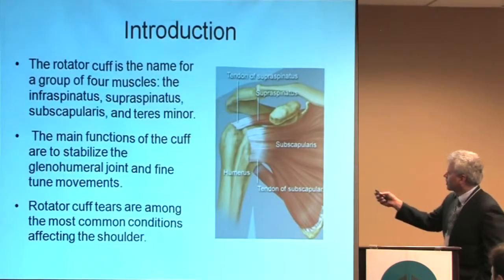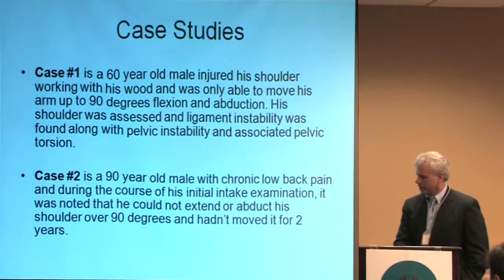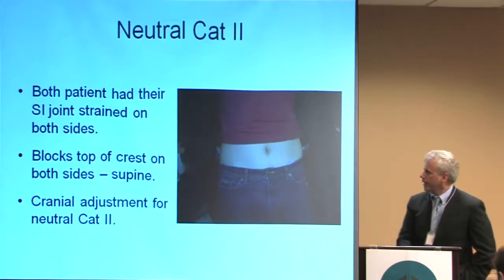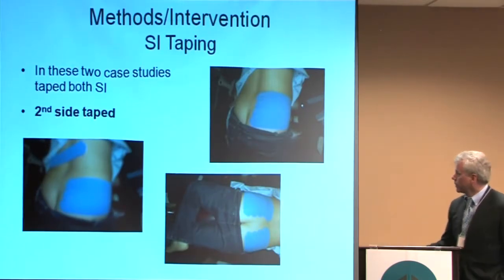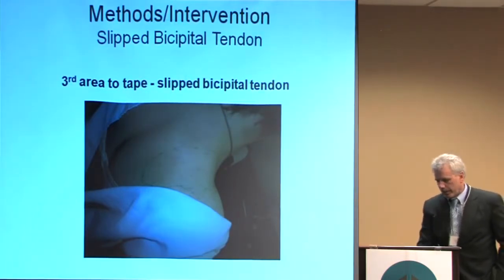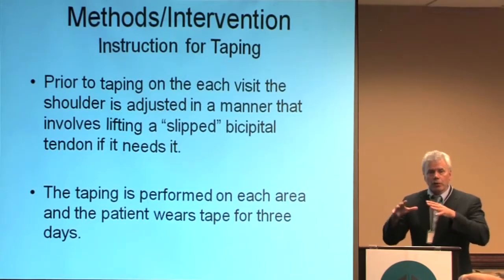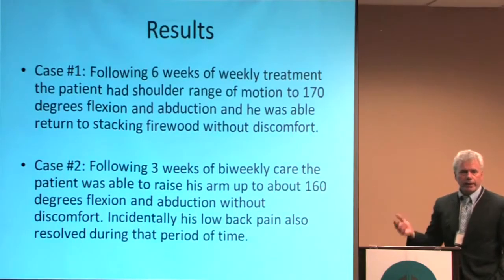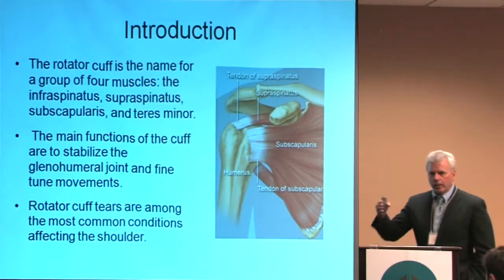SOTO USA 2017 Research Conference Rotator Cuff, SOT vesves Supportive Taping, by Leo Powers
Powers L. Rotator cuff conservative care utilizing sacro occipital technique (SOT) and supportive taping: Two case reports. 4th Annual Sacro Occipital Technique Research Conference Proceedings:.

Victors strapping tape is used by many of Australias elite athletes, covering all ranges of first grade sports including Rugby League, Rugby Union, Australian Rules Football, Soccer, Netball,.

Pine D. Is Sacroiliac Joint Hypermobility an Overlooked Syndrome in Chiropractic?: Designing a Survey Based Research Investigation. 4th Annual Sacro Occipital Technique Research Conference.